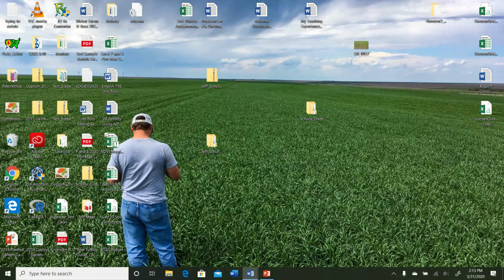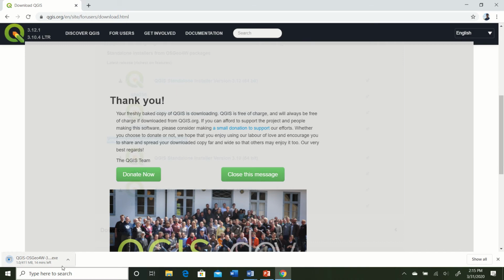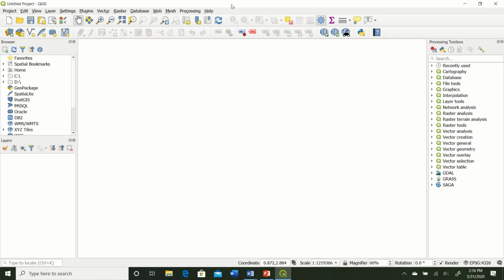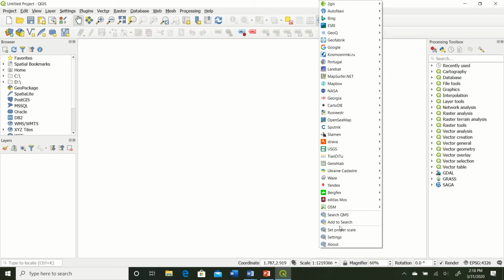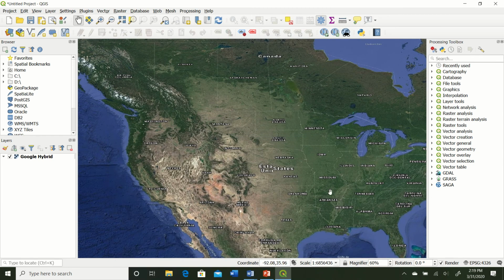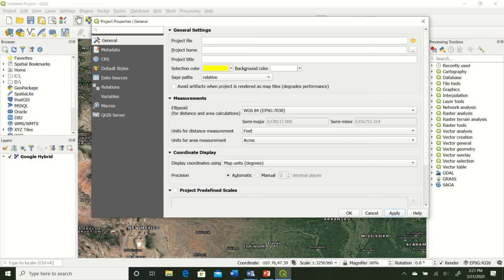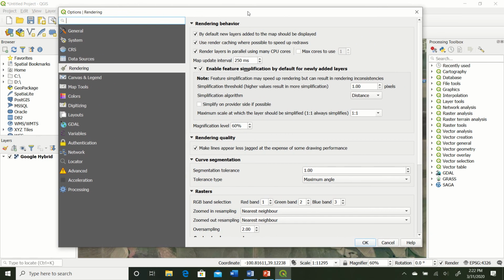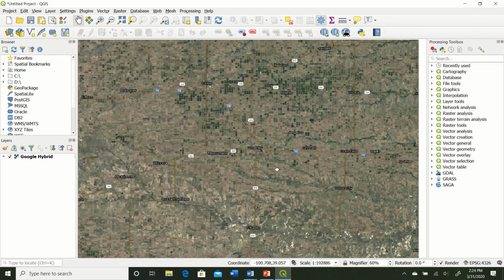QGIS: Download and Setup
How to download and setup QGIS 3.10